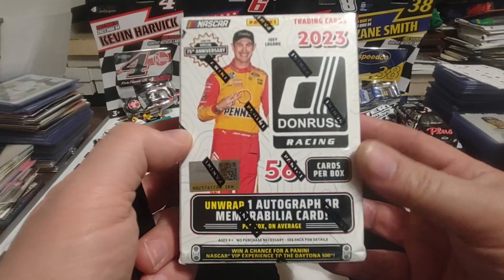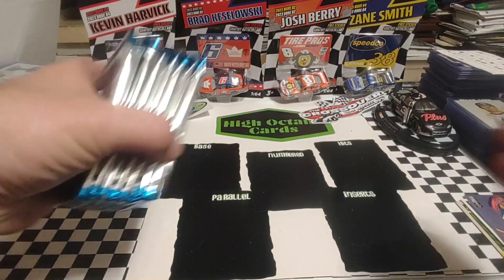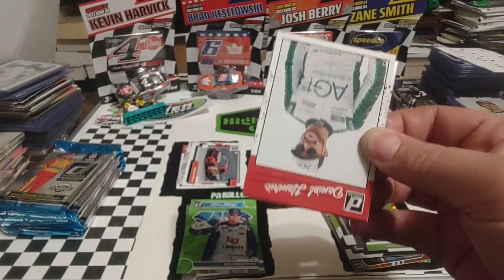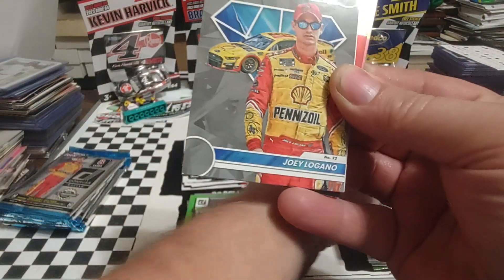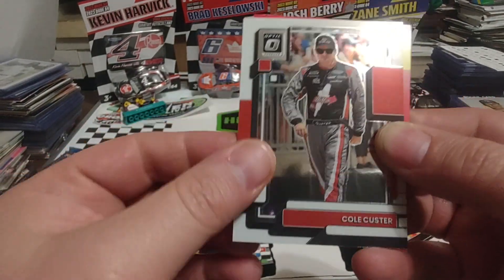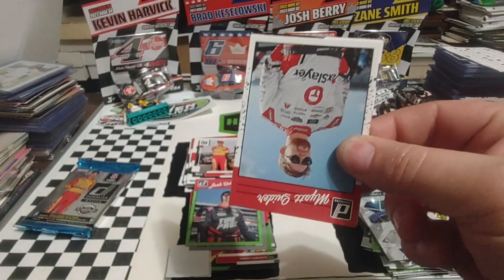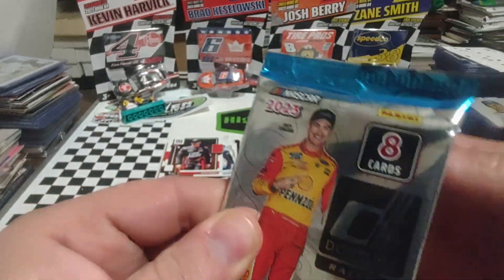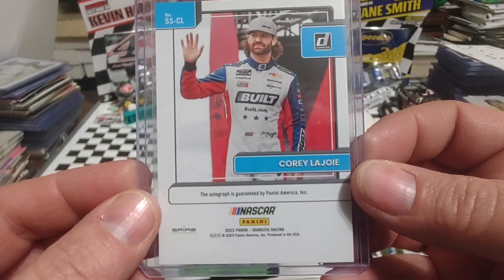2023 Panini Donruss Nascar racing blaster box rip Corey LaJoie auto hit!